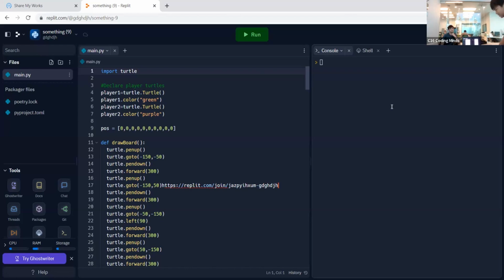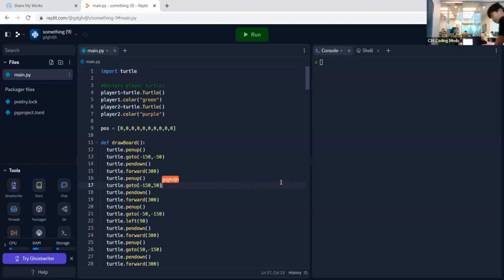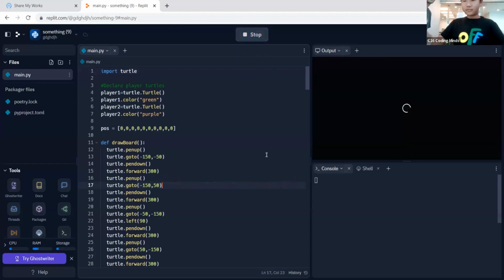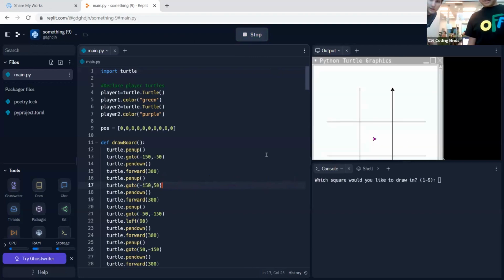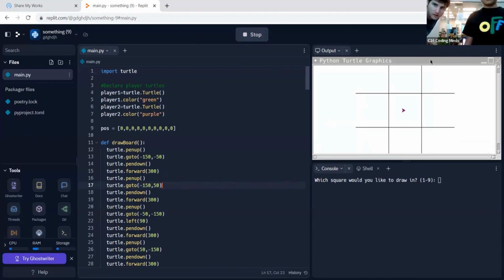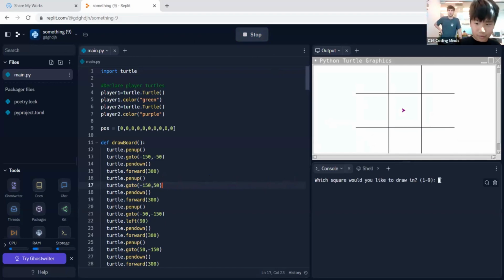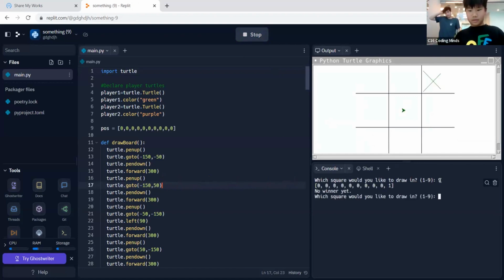Sun Python 1 315 pm Edward